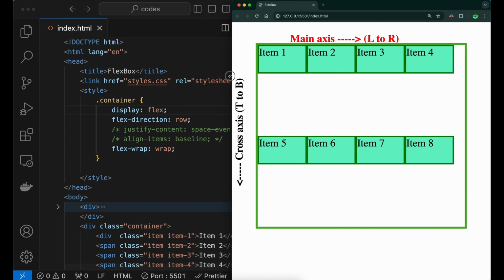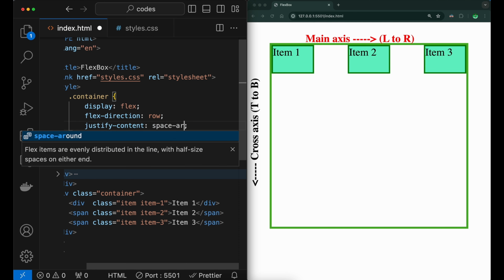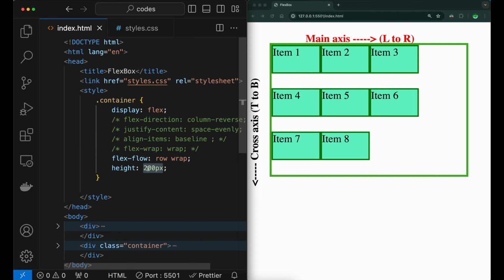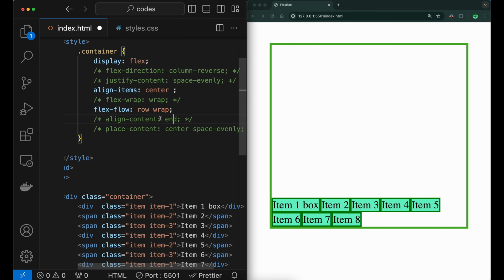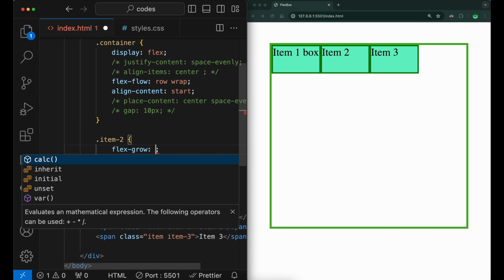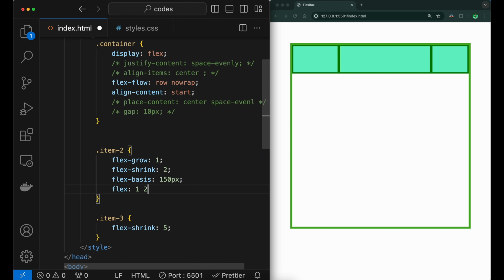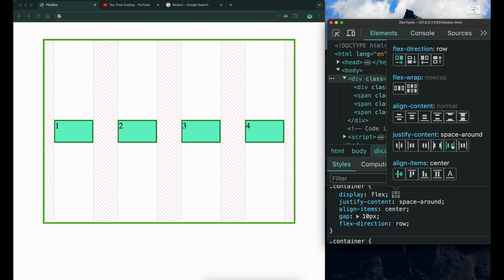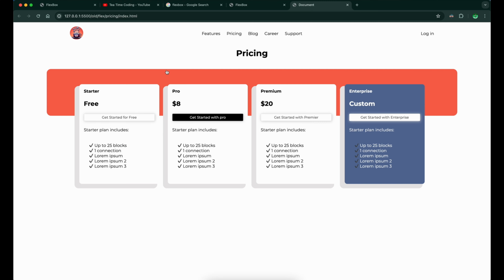CSS Flexbox - In-depth tutorial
Learn Flexbox CSS - Tutorial for beginners
With flexbox debugging in developer control
and how google and youtube is using flexbox.

00:00 intro
00:17 Flexbox intro
01:00 Flex-direction
02:14 Justify-content
03:42 Align-items
05:16 Flex-wrap
06:10 flex-flow (shorthand property)
06:34 Align-content
09:02 Place-content
10:22 Gap
11:12 SImple car parking
12:43 flex-grow
14:00 Flex-shrink
15:17 flex-basis
17:10 align-self
17:41 order property
18:43 CSS flexBox debugging
20:05 - How YouTube and Google using flex box